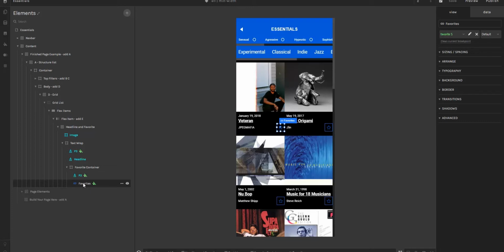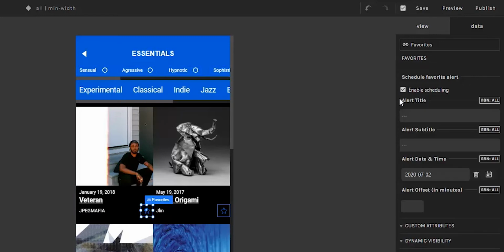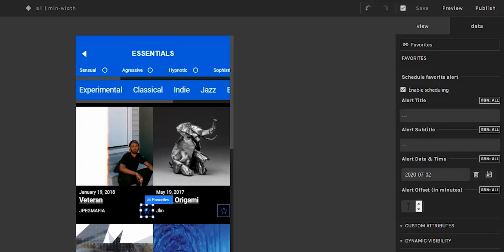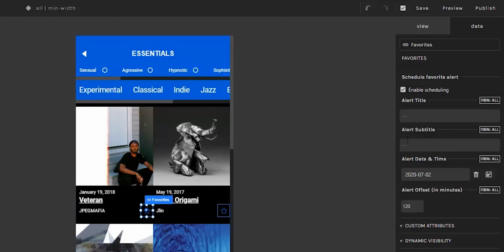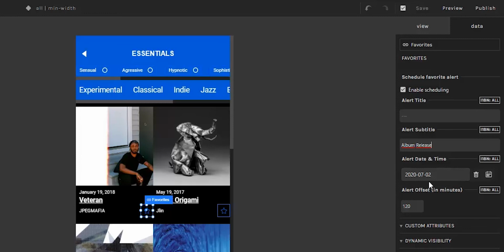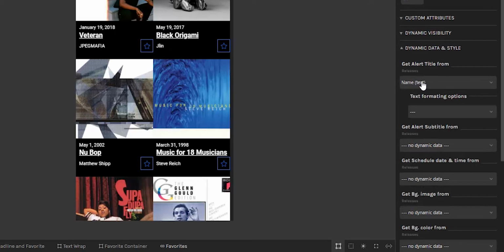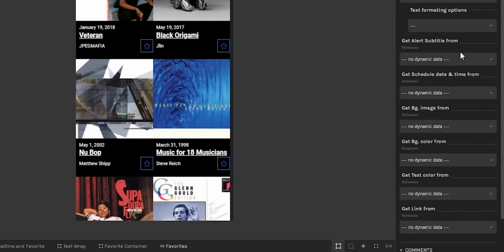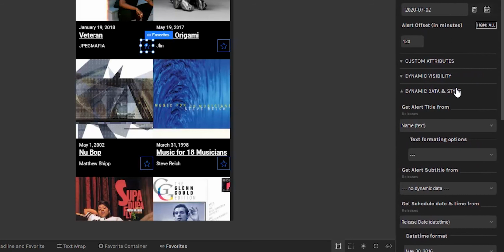7.4 How to Create an Alert Messages System (Mobile Development)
Learn how to create an automatic system that sends alert messages.

In this case, we want to send the user a notification based upon some collection items' datetime attribute.

To do this, we enable scheduling on the elements corresponding to the items we want to send a notification about. We then set the push alert fields, populating the ones which are dependent on the item's collection attributes in the dynamic data & style panel.